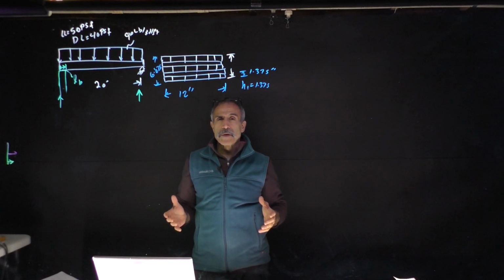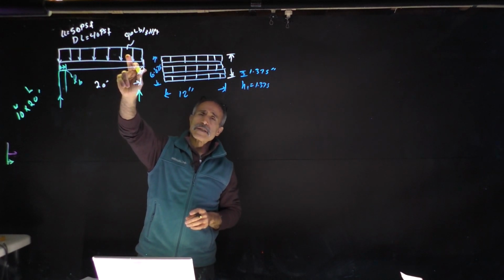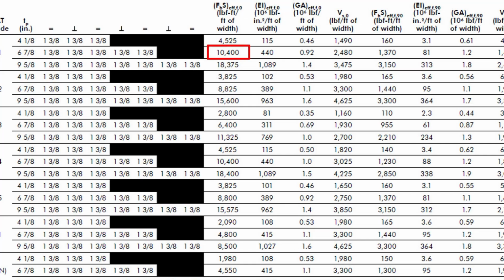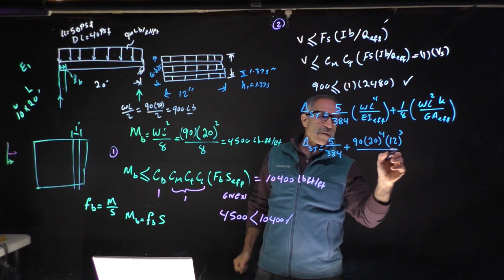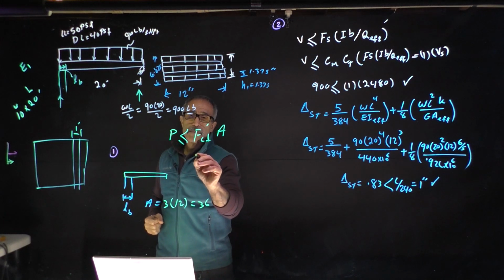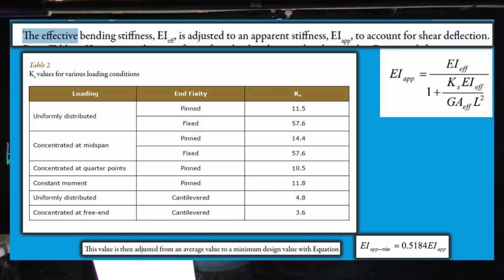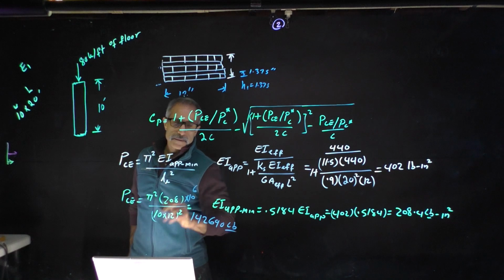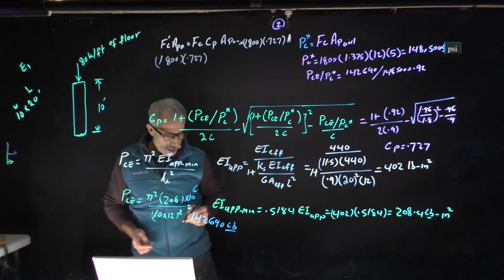CLT Panel Floor and Wall Design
CLT(Cross-Laminated Timber ) floor or roof design and wall design per codes.